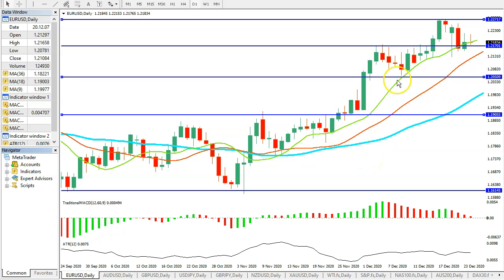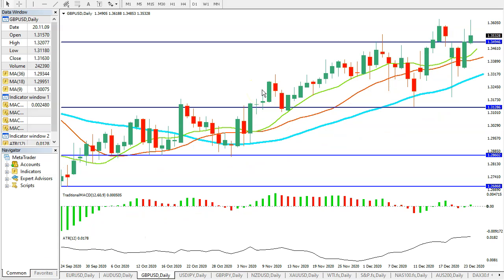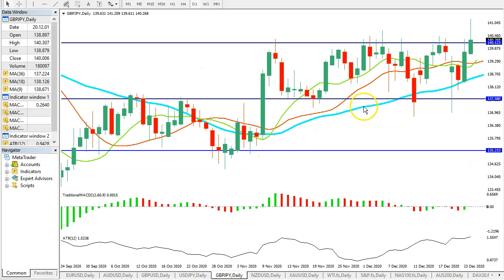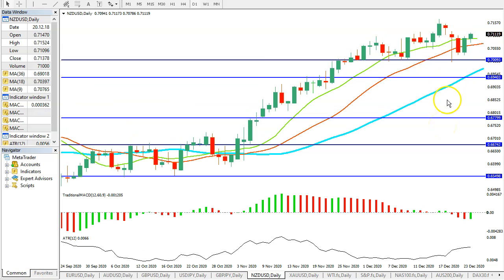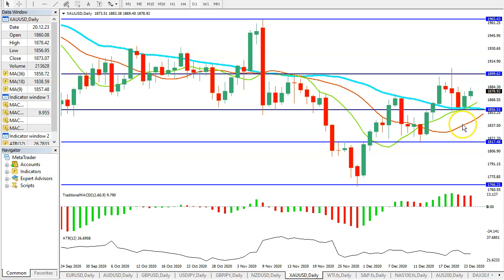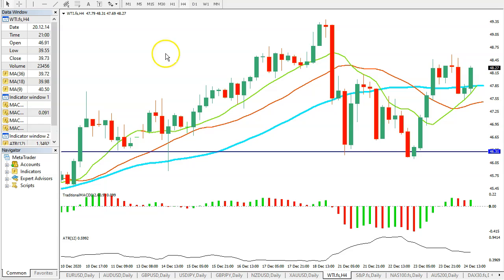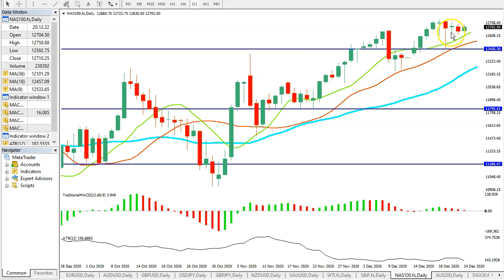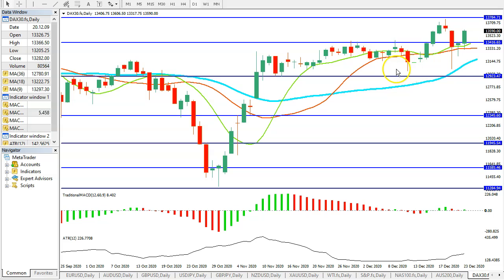Market Analysis - Dec 27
Forex Trade Ideas